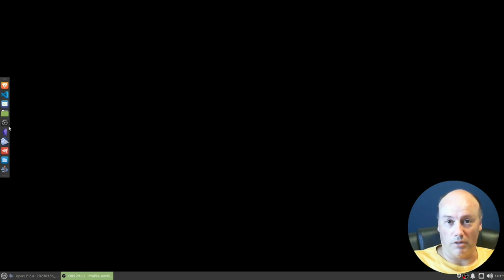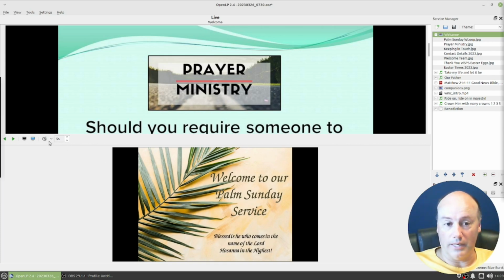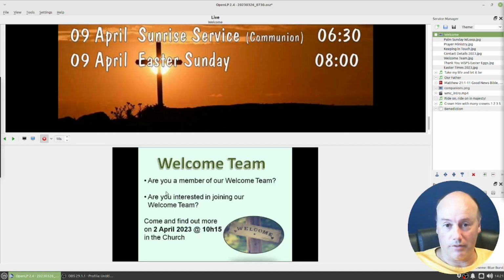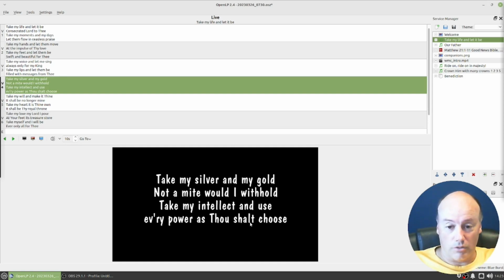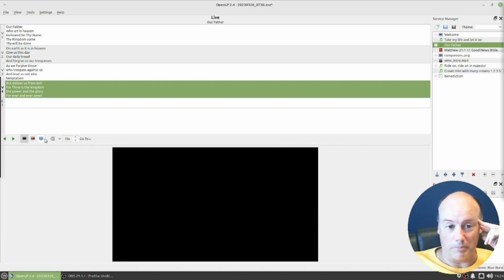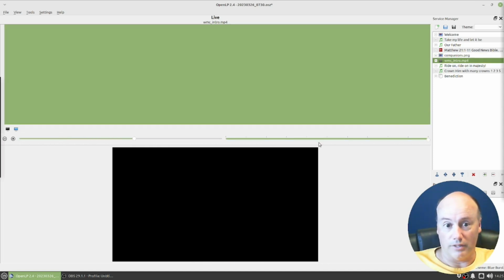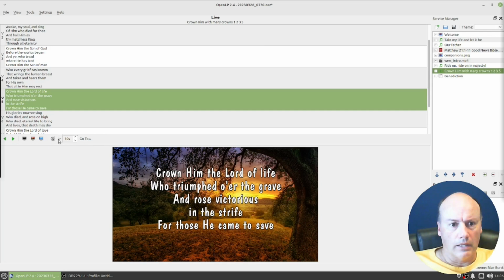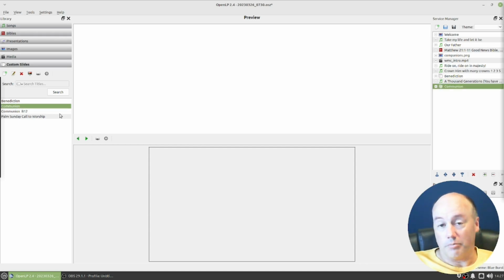Using OpenLP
Using OpenLP to display songs, readings etc in a Sunday service at WMC